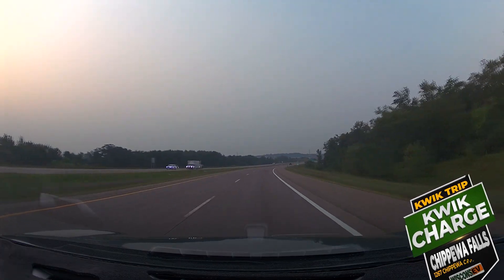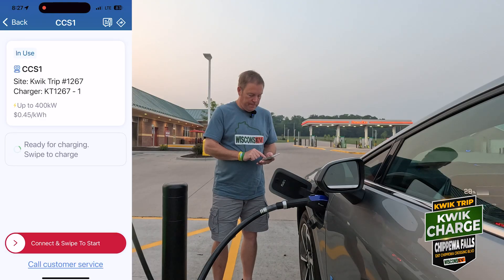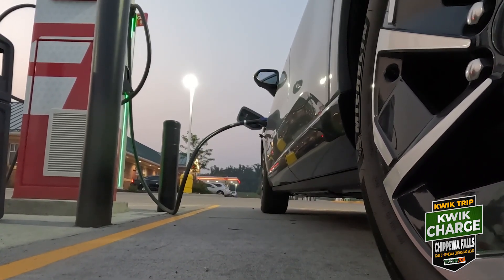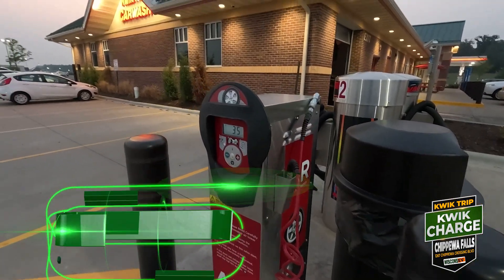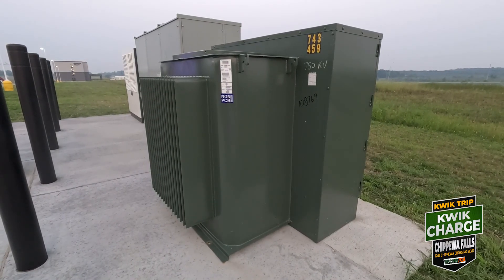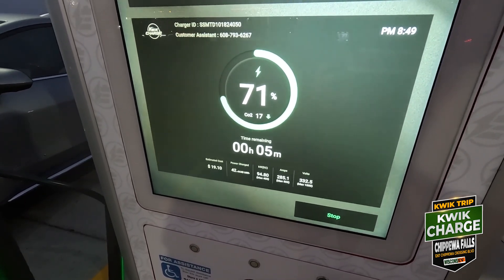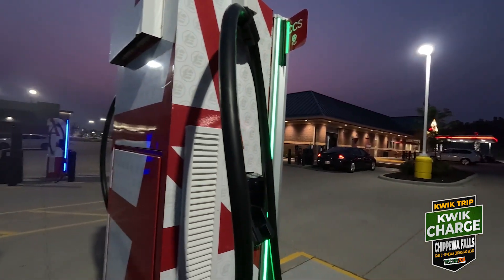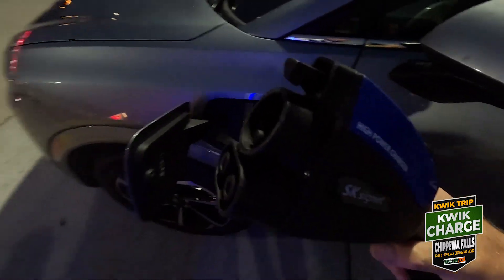WisconsEV - Kwik Charge - Kwik Trip Chippewa Falls Charging Station Visit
WisconsEV charging station visit to Kwik Charge station at Kwik Trip in Chippewa Falls, WI

This is a great 4-for-4 (all thumbs up) stop. Lots of food options, a car wash, vacuums and an air machine - amenities galore. If you are travelling on Highway 53 or Highway 29 this would be a worthwhile spot to fill that battery. This location charges $.45/kWh, but that price includes the $.03 state excise tax on DCFC.

This is a typical Kwik Charge set up that should look familiar if you have charged at one previously. There are 4 SK Signet stations capable of 400kW. Each station has CCS1 and NACS cables with only one cable per machine useable at a time. Nice long cables make it relatively easy to plug in. No pull thru spots, but there is some space along each end stall that you should be able to maneuver close enough to charge without unhooking your trailer (while only taking up one stall) because the cables are actually pretty long. There is also some green space right behind the charging infrastructure where you could take your pets out while charging (as shown).